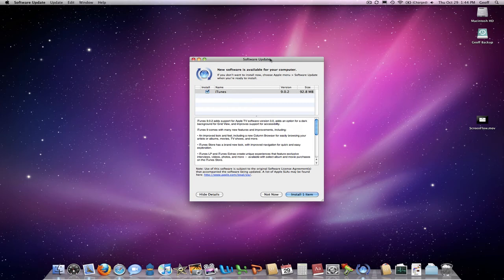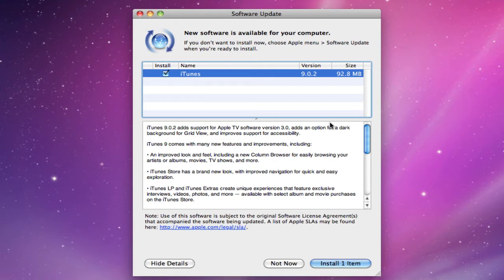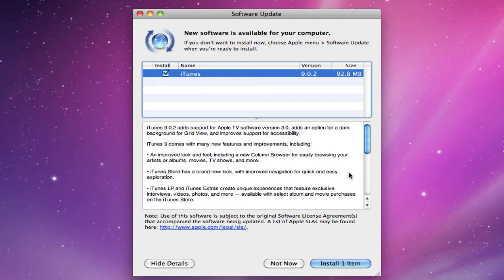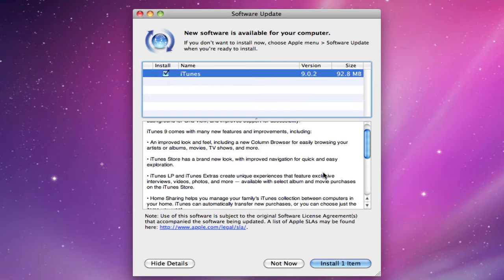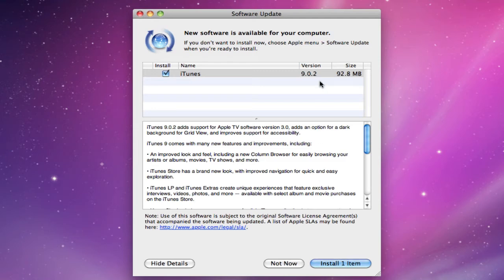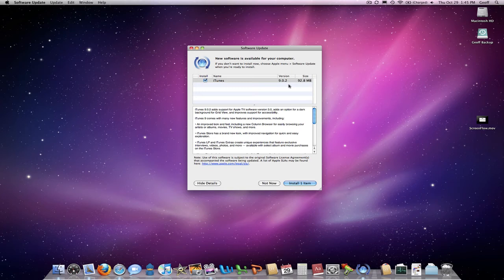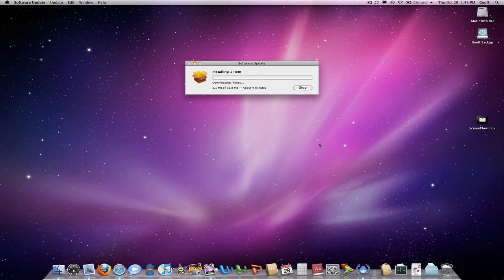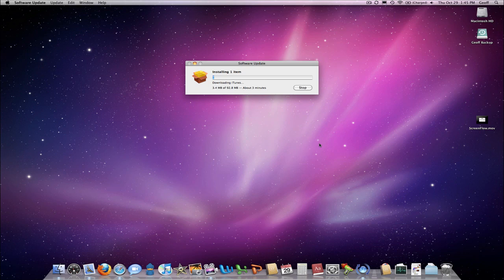iTunes 9.0.2 Released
To support the Apple TV 3.0 Software, Apple has released iTunes 9.0.2 which brings small improvements and features.